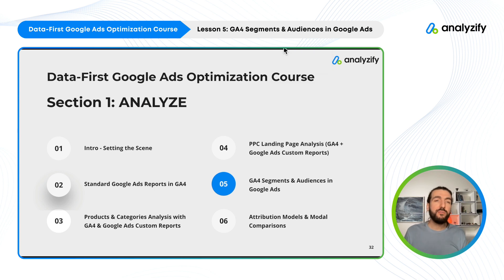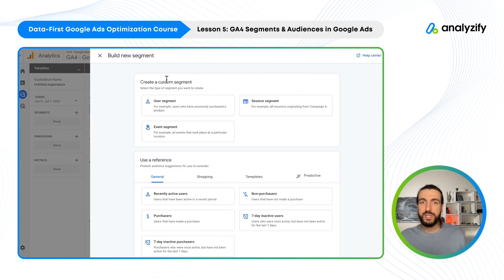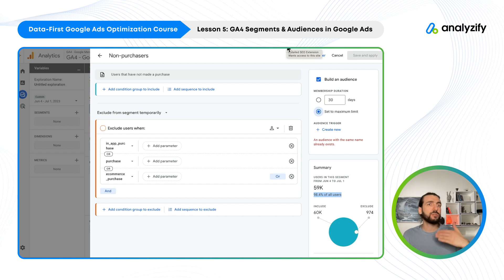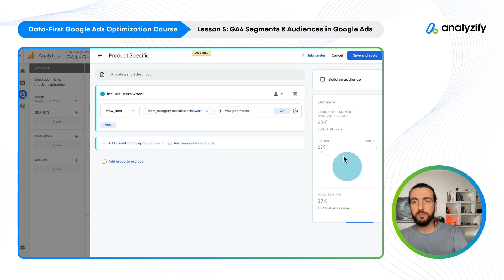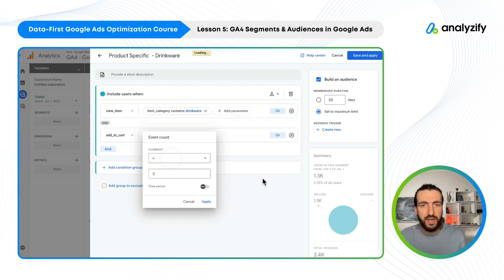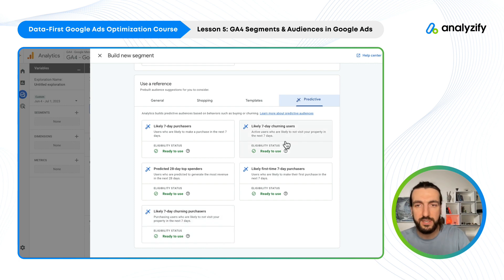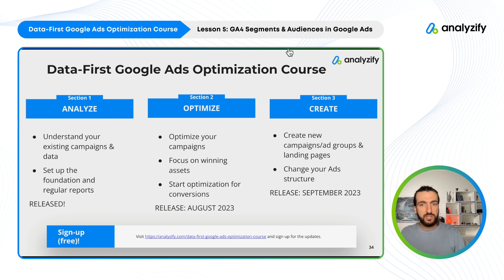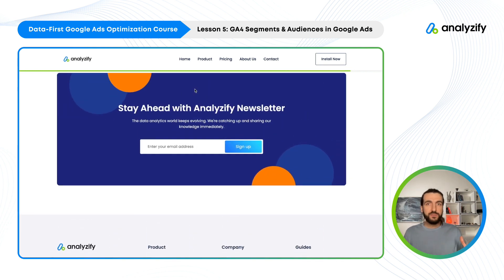Use GA4 Audiences & Segments on Google Ads - Google Analytics 4 Audiences [Lesson 5]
Welcome to the Lesson 5 of the Data-First Google Ads Optimization Course.

You’ll learn everything you need to know about Google Ads audiences and segments by using GA4.

We will create different groups of segments and audiences within Google Analytics 4 (GA4). Then, we’ll see how you can use those audiences in Google Ads.

Some audience examples will be:
- Purchasers
- Non-purchasers
- Added to cart but not purchased
- High value customers

You can create segments by:
- Visitors from All PPC Campaigns
- Visitors from Only Performance Max Campaigns
- Visitors from A Specific Campaign

🏆 If you prefer a complete and reliable GA4 setup, you can get GA4 (Google Analytics 4) up in just 5 minutes using Analyzify!

Chapters of this lesson:

00:00 - Intro to GA4 Segments & Audiences in Google Ads
00:19 - What we will do?
01:27 - Create Segments for Non-purchasers
05:22 - Create Segments for Interest in a specific product group
07:57 - Create Segments for High-value customers
09:03 - Create Segments for Predictive metrics
12:09 - Use the Audiences within Google Ads
13:30 - Course Structure
13:59 - Contribute

🚀 Set up GA4 (Google Analytics 4) in just 5 minutes using Analyzify!